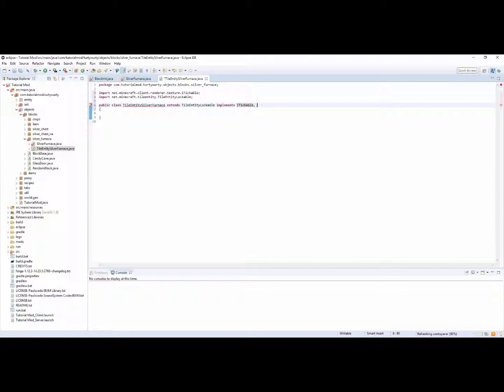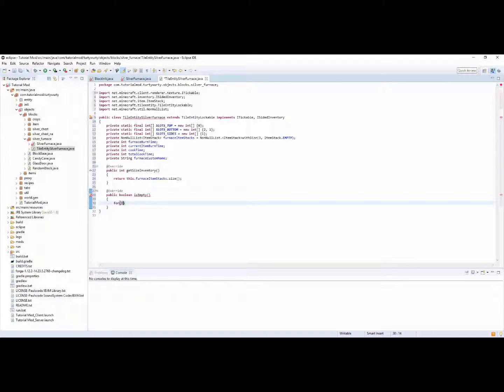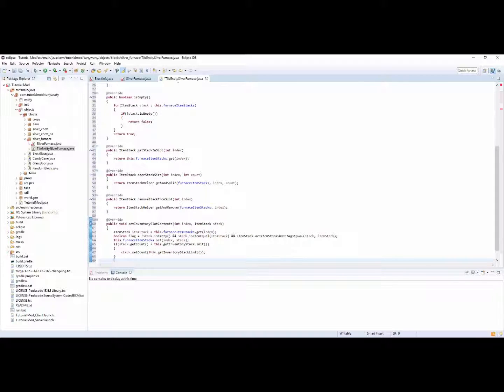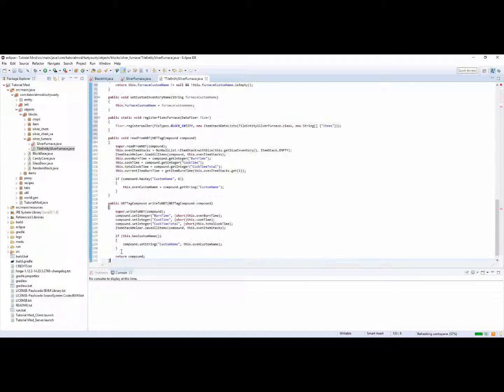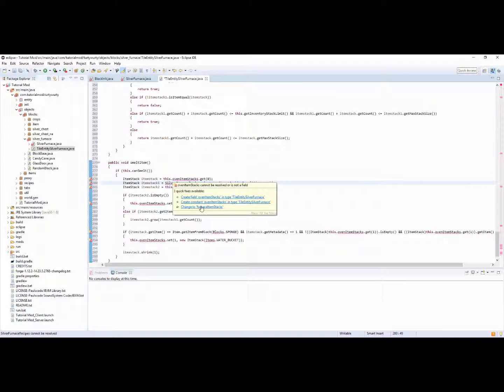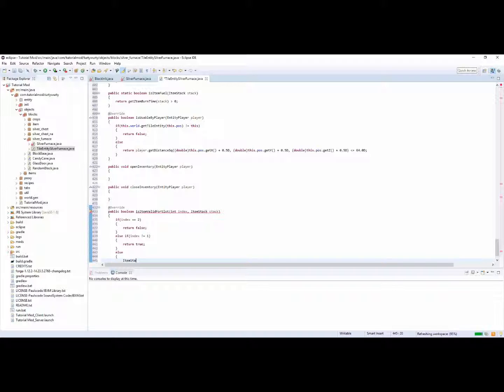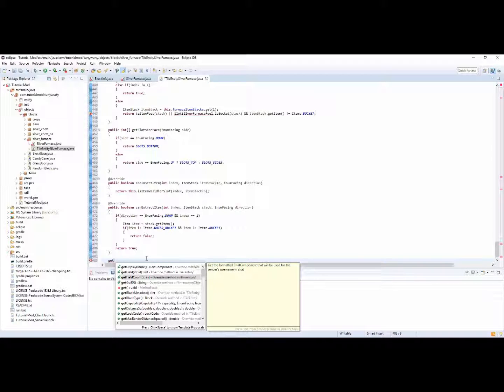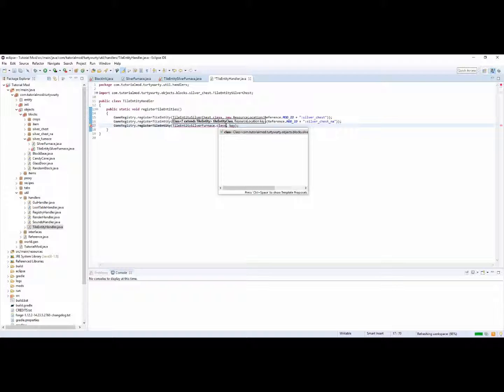Minecraft Modding Tutorial 1.12.2 - Episode 23 - Custom Furnace - Pt.2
Hey guys, TurtyWurty here! In this tutorial, we continue our mini-series on how to make a custom furnace. In this one, we work on finishing the block code and getting started on the tile entity class. All the code I used in this video and the previous one will be in the description. However do NOT copy-paste because then you won't learn how to do it, which makes this tutorial, not a tutorial. If I find that many people just copy and paste the code then I will take note of that and decide to not put the code in the description. Anyways hope you guys enjoy the tutorial!